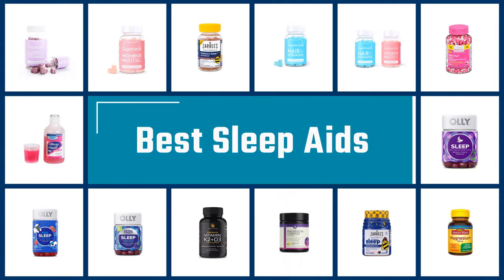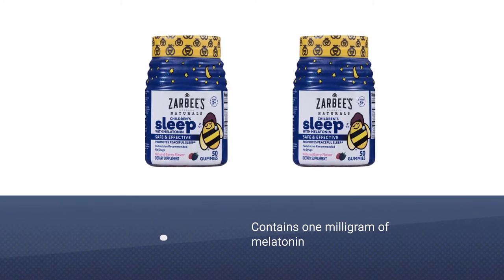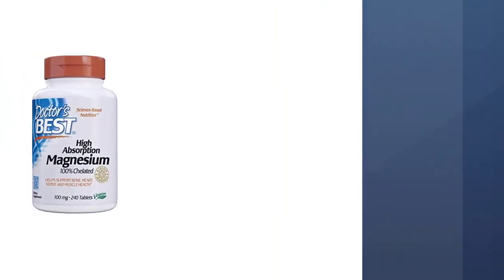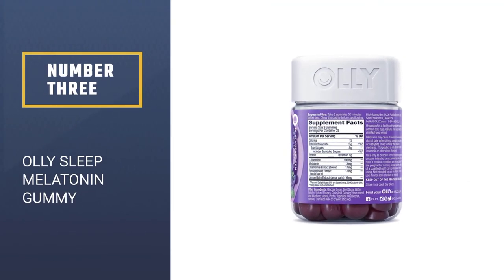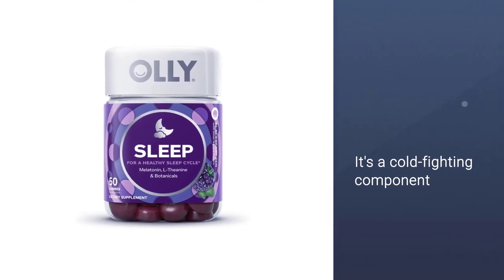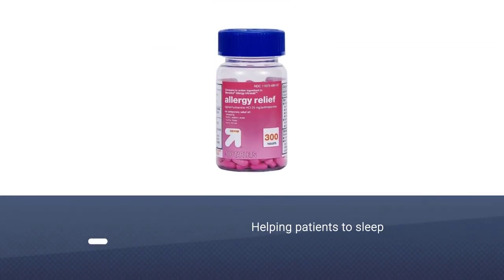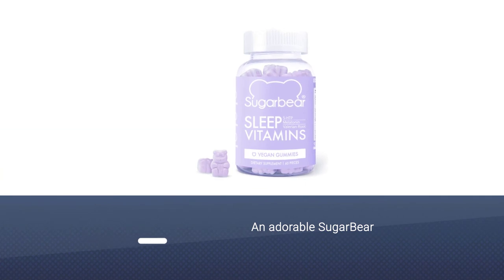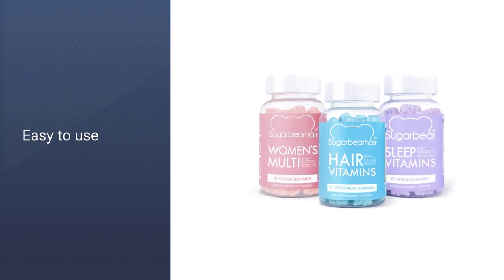Top 5 Best Sleep Aids Review in 2023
Here is the list of five best sleep aids :
1. Zarbee's Naturals Children's Sleep
2. Nobi Nutrition Magnesium Complex
3. OLLY Sleep Melatonin Gummy
4. Benadryl Ultratabs Relief Tablets
5. SugarBear Sleep aid

🕕Timestamps🕕
0:43 - Introduction
0:51 - Zarbee's Naturals Children's Sleep
1:30 - Nobi Nutrition Magnesium Complex
2:10 - OLLY Sleep Melatonin Gummy
2:50 - Benadryl Ultratabs Relief Tablets
3:27 - SugarBear Sleep aid

🤨 What is a sleep aid?
Sleep aids are any medications or herbs that help a person sleep.